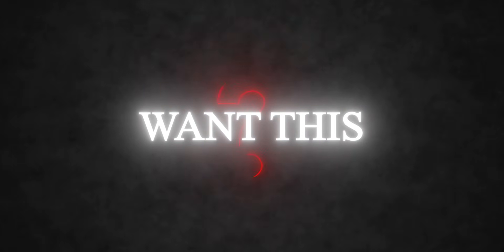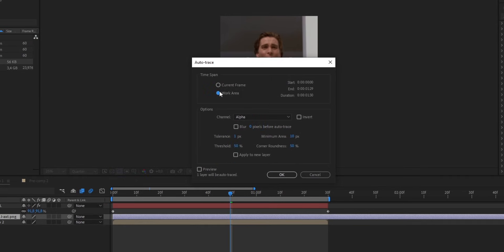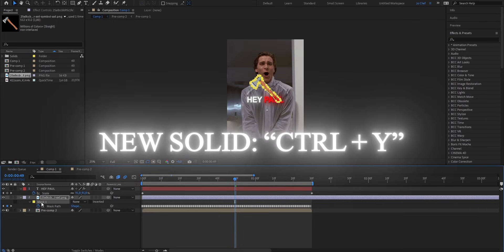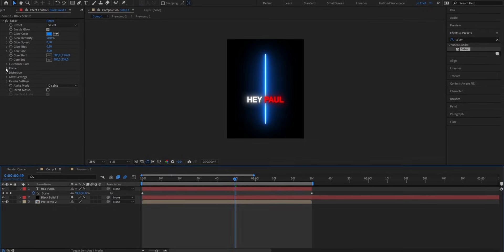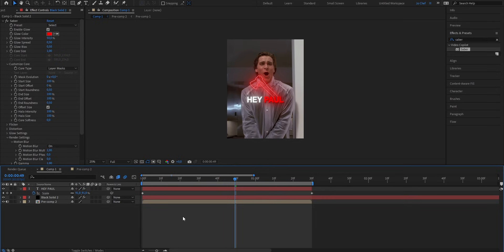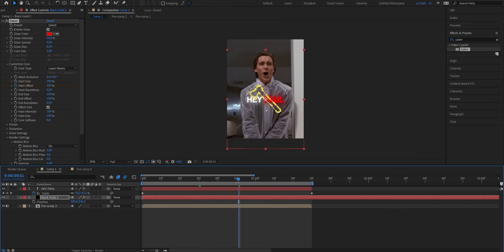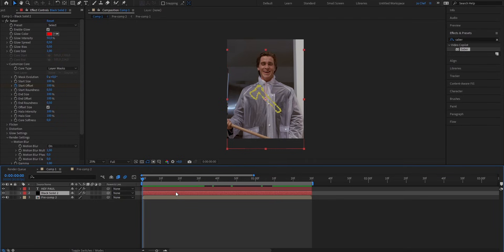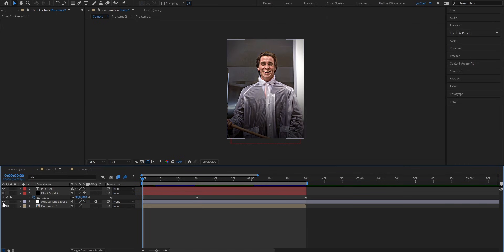HOW TO: LOGO FADE UP I After Effect's Tutorial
TikTok Logo Fade Up Animation. Saber Tutorial After Effects. After Effects Fade Up Logo Tutorial. Make Object Fade up. Fade up Question Mark Tutorial After Effect's TikTok